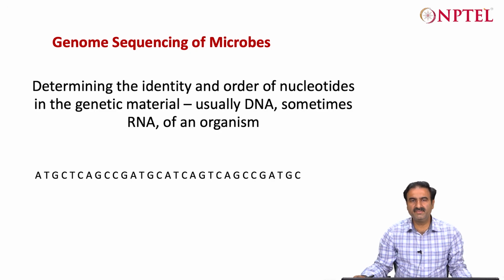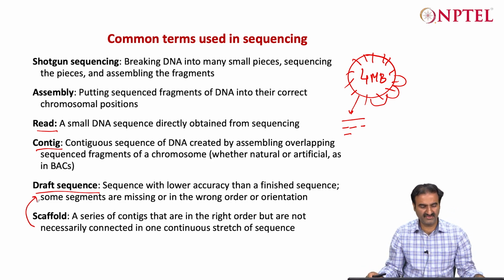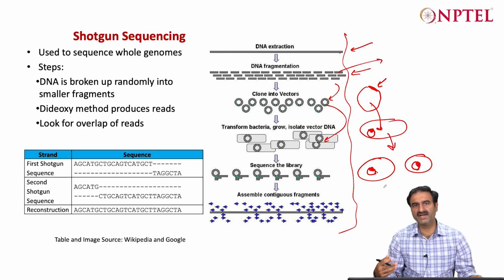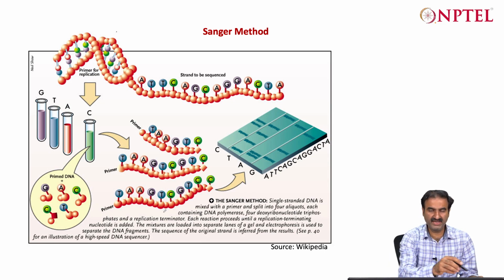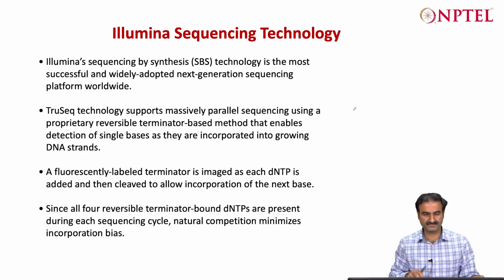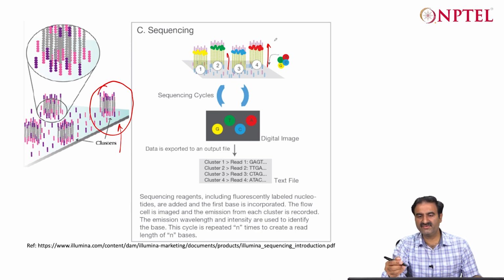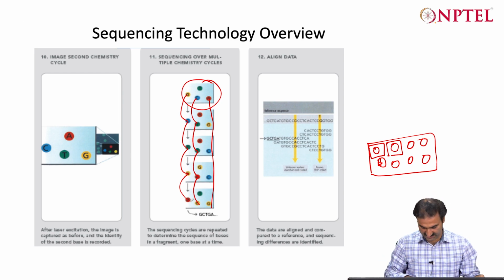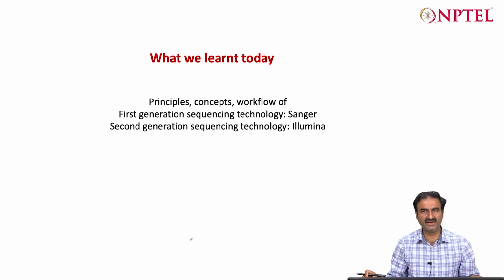First and Second Generation Sequencing Technologies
Introduction to First and second generation sequencing technologies including Sanger and Illumina. Methodology of data generation from these technologies